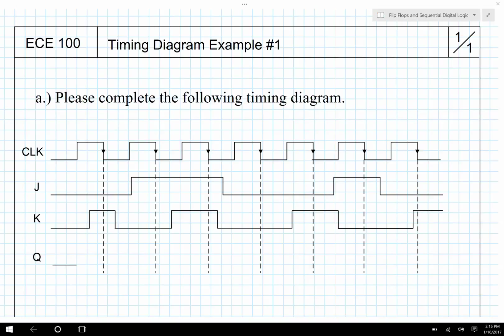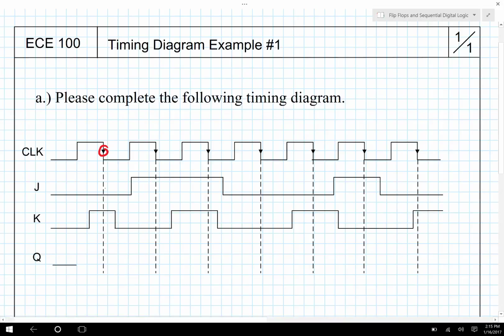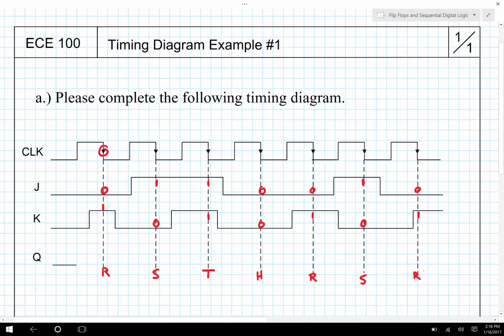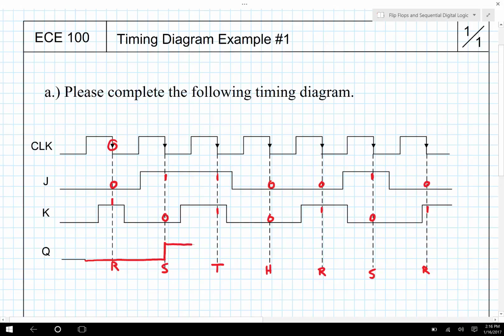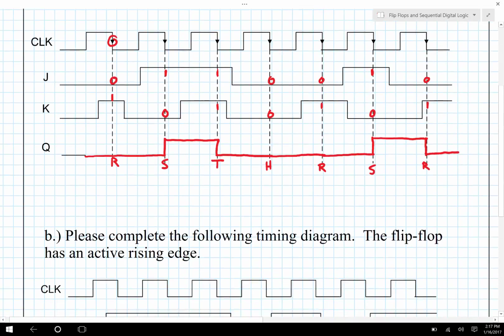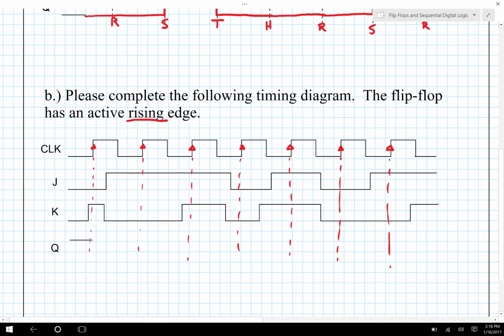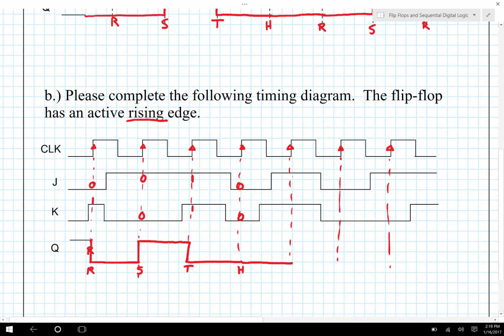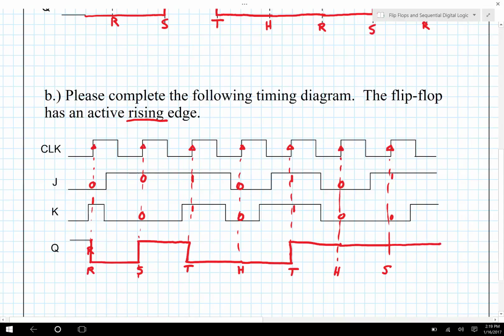ECE 100 Timing Diagrams I Example